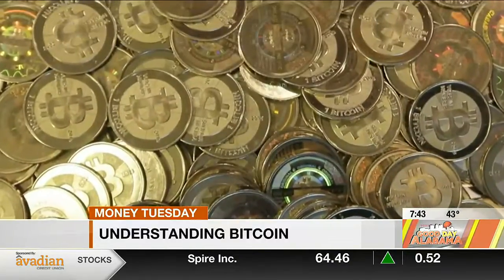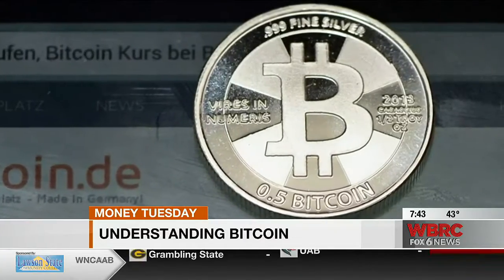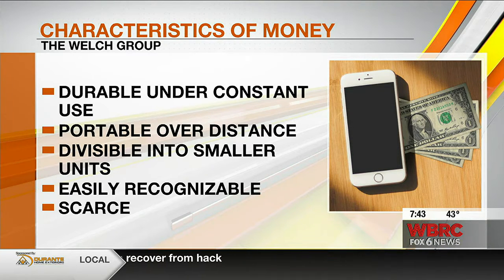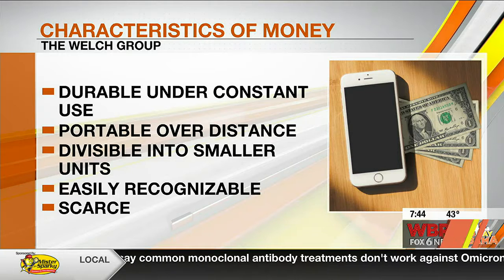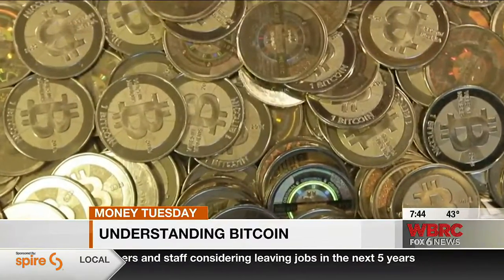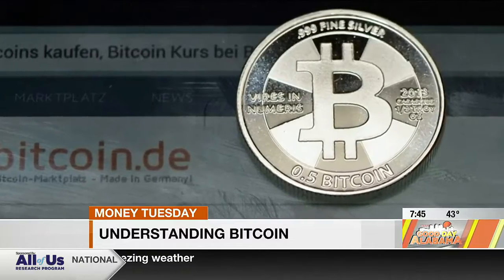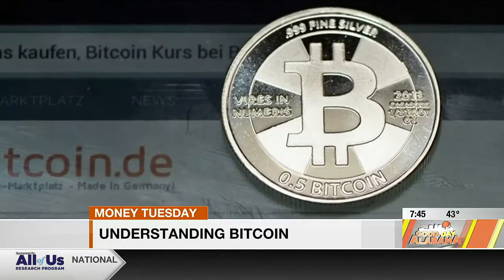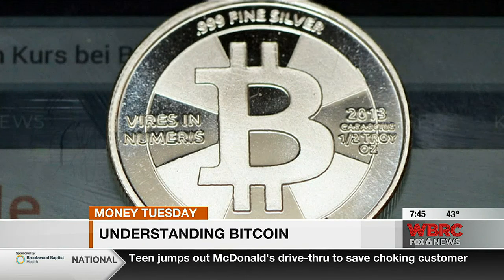What's the Deal with Bitcoin? (Part 1 of 2)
The parabolic upward move in the price of Bitcoin in late 2020 and early 2021 caused many people to take notice of the cryptocurrency world for the first time. It is surprising that people rushed to allocate capital in a space they had very little understanding of. So, what exactly is Bitcoin?

Interested in learning more about wealth management and financial planning? Founded in 1984, The Welch Group has served the needs of those in Birmingham and beyond, offering fee-only investment management and financial planning for clients.